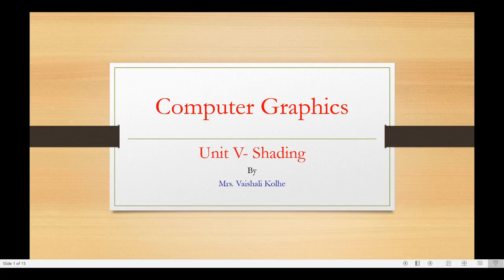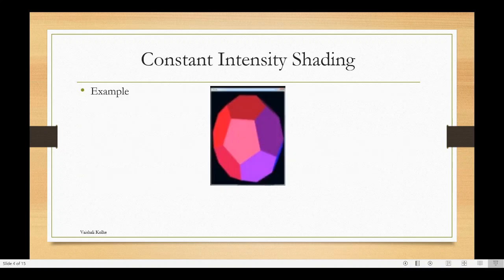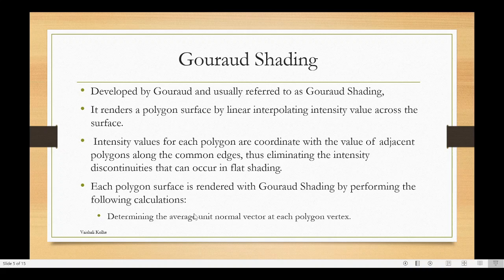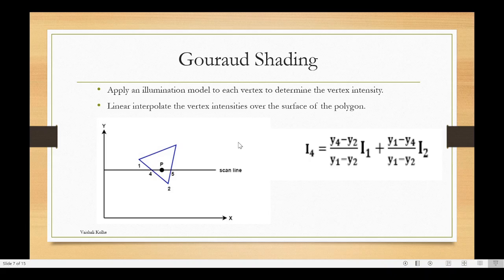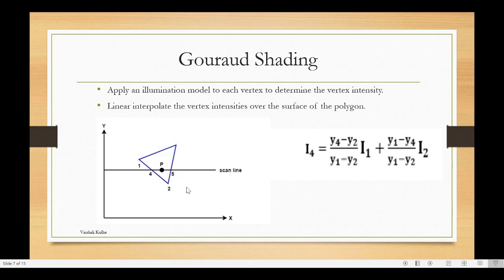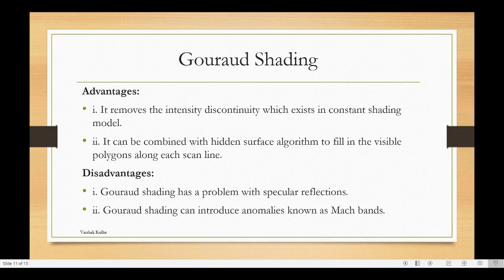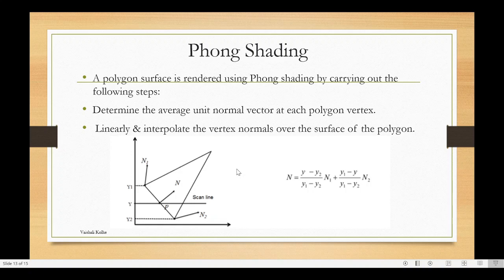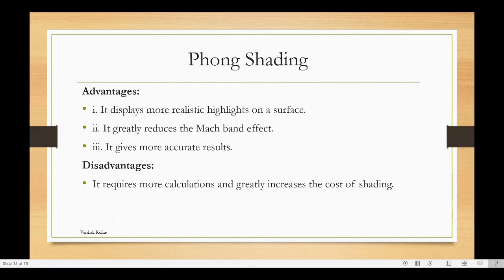Computer Graphics | Shading Concept